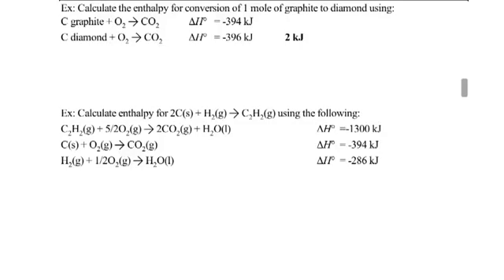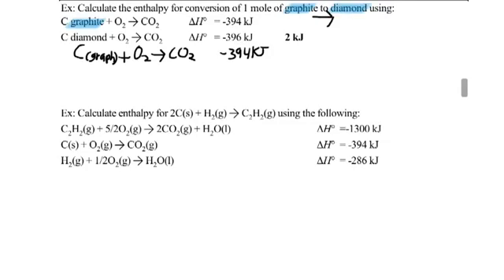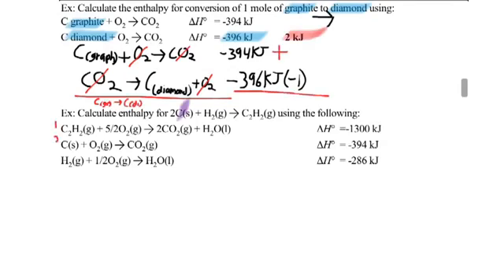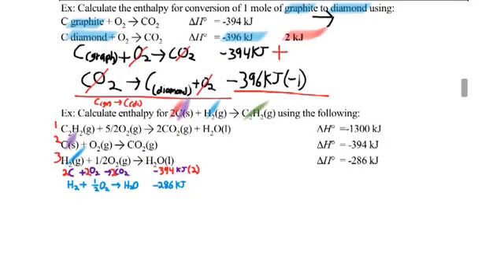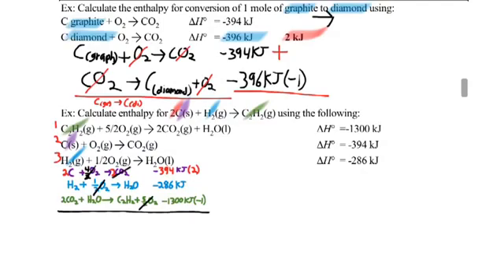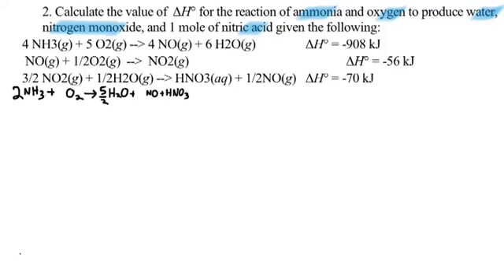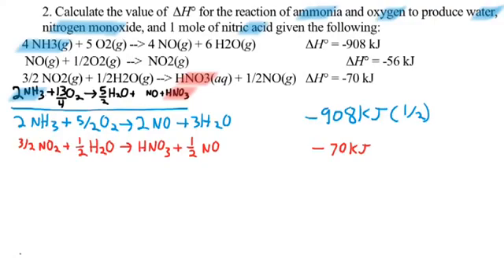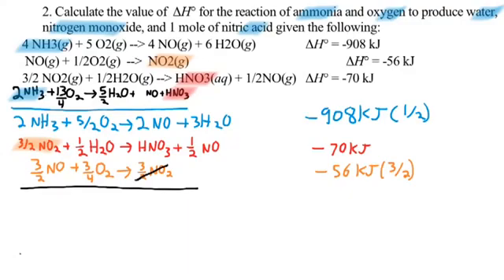Hess's law calculations